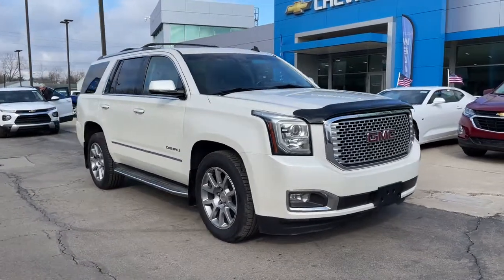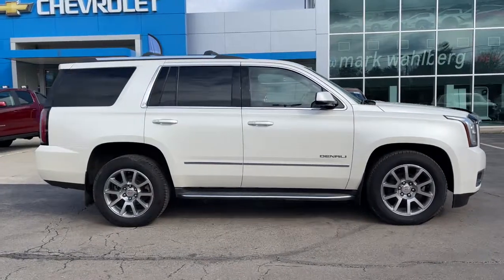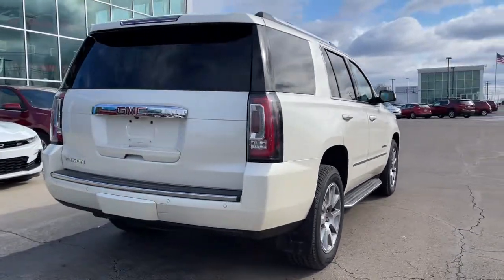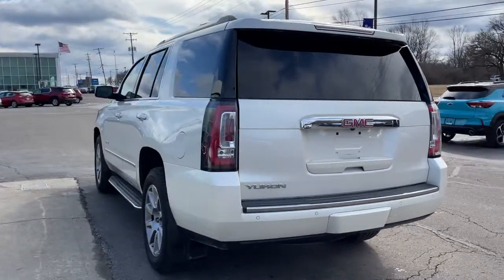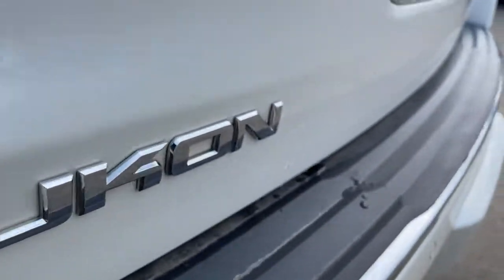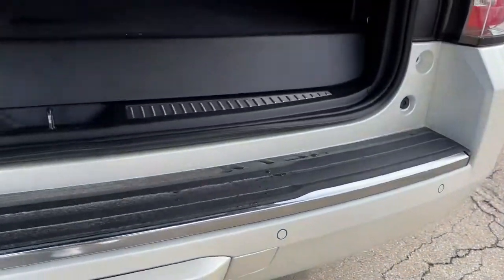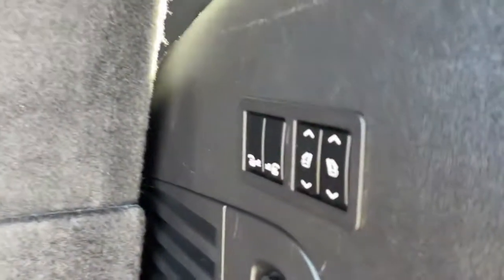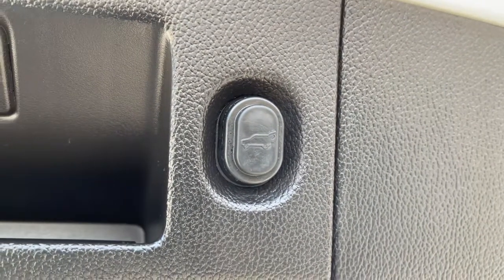2015 GMC Yukon Worthington, Columbus, Westerville, Powell, Delaware XX1T201788A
White Diamond Tricoat Used 2015 GMC Yukon available in Worthington, Ohio at Mark Wahlberg Chevrolet of Worthington. Servicing the Westerville, Powell, Delaware area.

700 E. Dublin-Granville Road

4WD.White Diamond Tricoat 2015 GMC Yukon Denali 4WD 6-Speed Automatic Electronic with Overdrive EcoTec3 6.2L V8 14/21 City/Highway MPGRecent Arrival! Odometer is 9978 miles below market average!